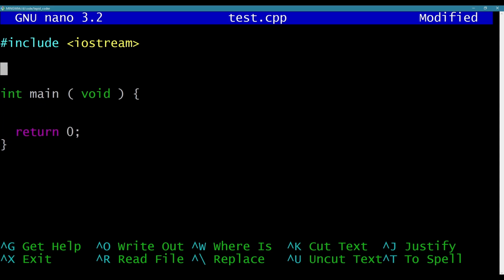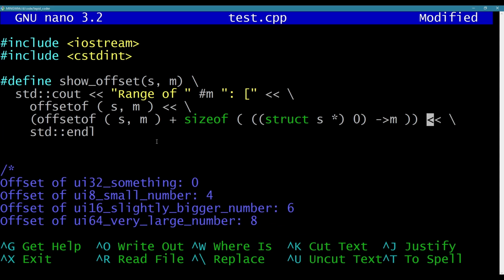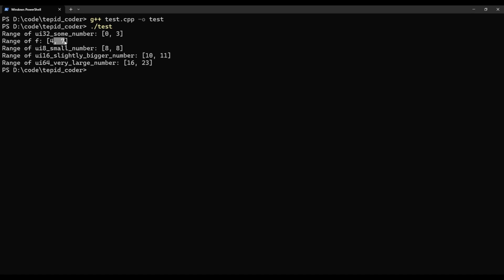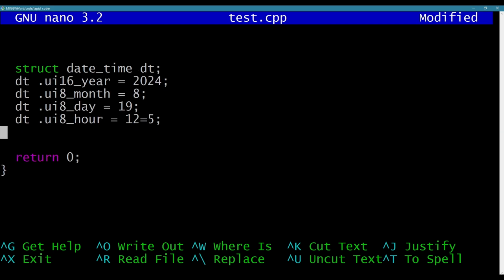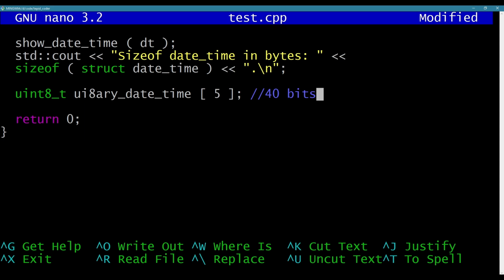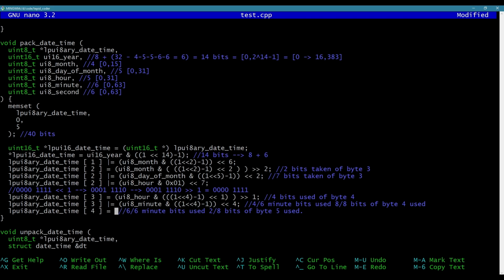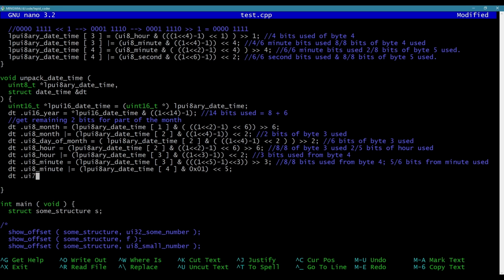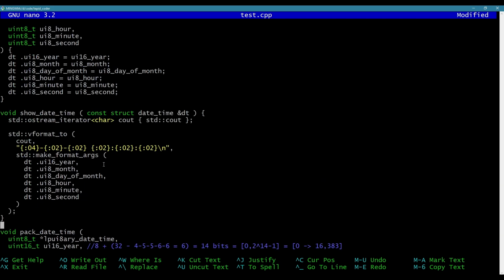C/C++ Unions Structure padding and Bitfields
In this video, I discuss structure padding differences between compiler implementations and how to change the alignment to avoid any padding and increase compatibility between compilers. I also discuss techniques aside from packing structures with pragma pack / __attribute__((packed)) to optimize structures for speed or memory consumption/hard drive space.
Afterwards, I introduce unions. I explain how to create one, how they work, when variables are accessed, and how large they will be, given the members they contain, and I give some warnings about their usage/safety. Finally, I move on to introducing bitfields and show a better alternative that will be compatible with any C or C++ compiler and which will work for any target architecture (little/big endian). This was a big undertaking, so I really hope that you find this one to be useful!

As usual, if you have any questions, suggestions, criticisms, or general thoughts, please don't hesitate to post them. I like reading all of your comments and hope that the feedback that I receive will help me to grow the channel in a way that is maximally positive for its audience and which will help me to continue to grow my own skillset as I learn of new techniques.

Alright, have a great day everyone! Happy coding.